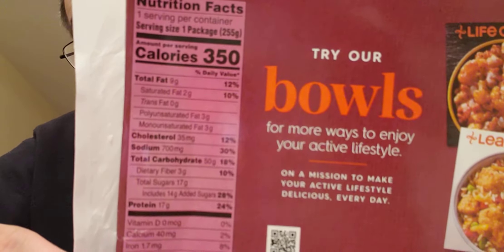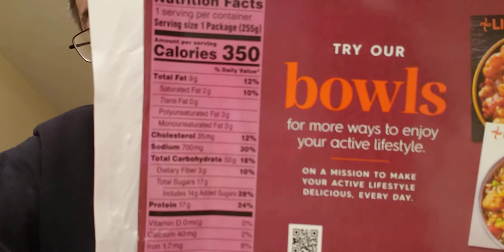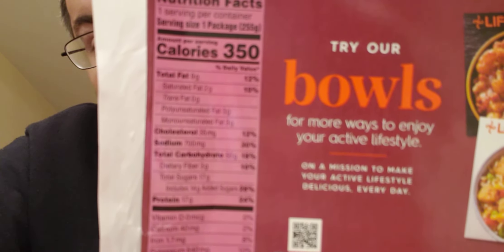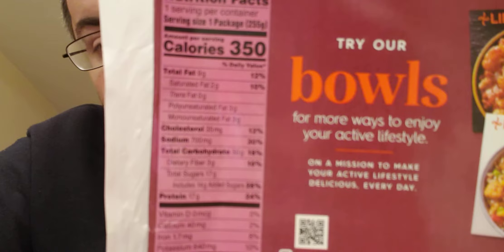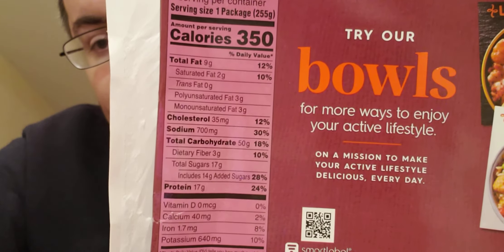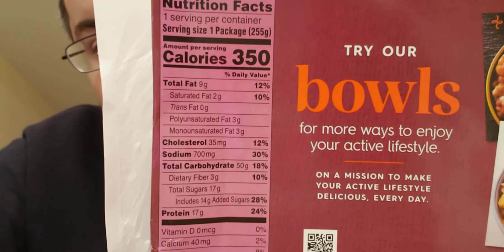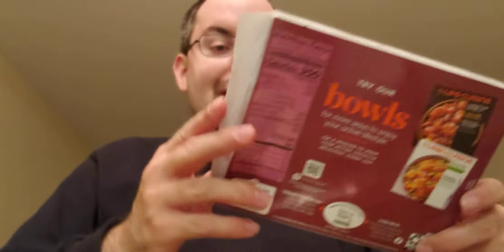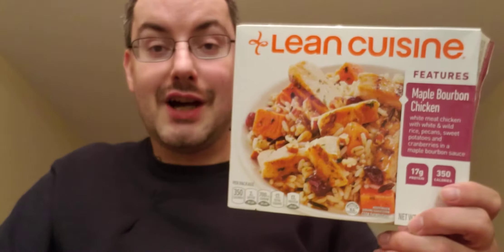Lean cuisine: maple bourbon chicken review